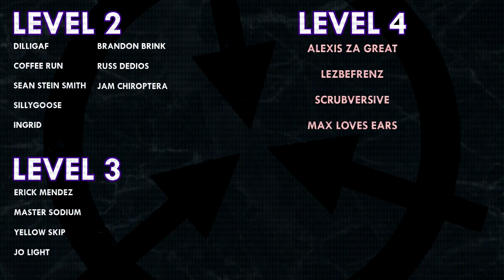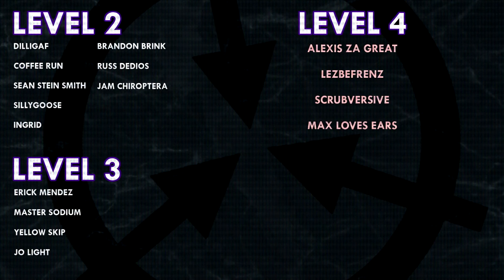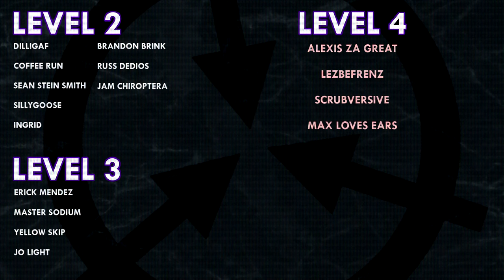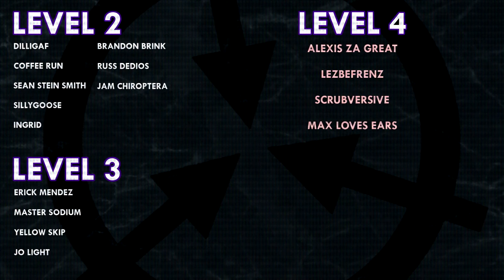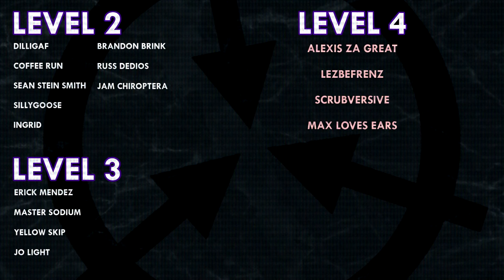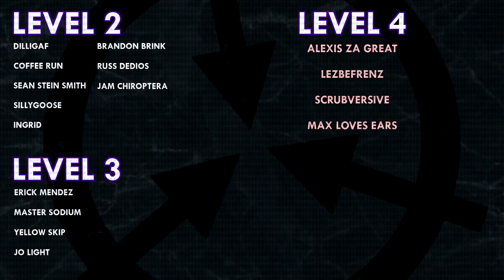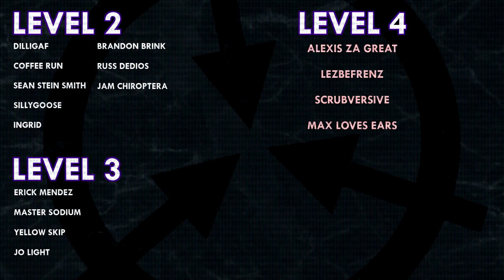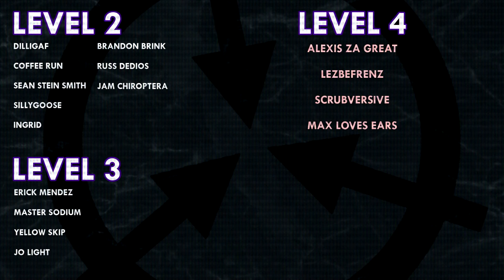SCP-6499 | ⚠️ 𝗥𝗘𝗠𝗔𝗜𝗡 𝗖𝗔𝗟𝗠 ⚠️ | Safe | Indestructible SCP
SCP-6499 was written by Moonhorse96 - No author page found